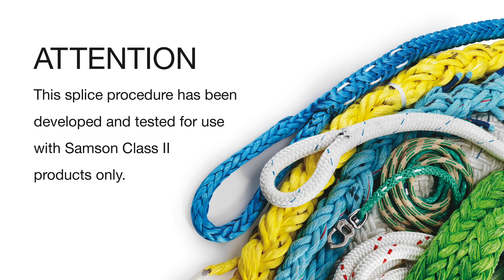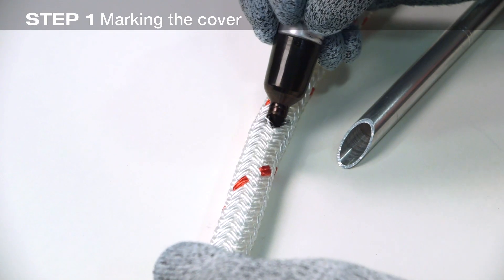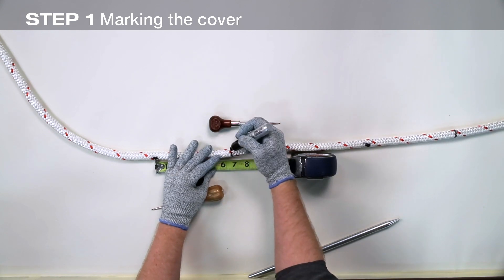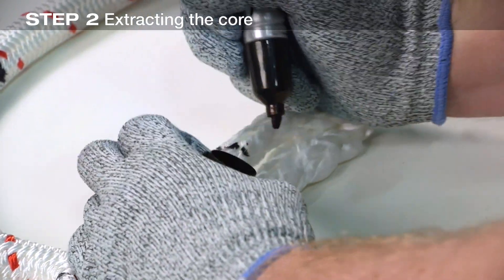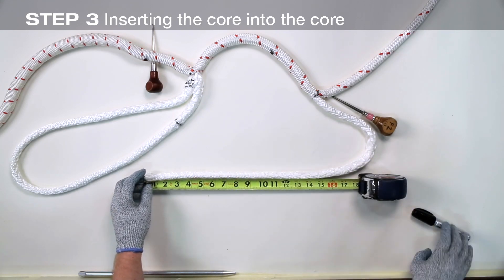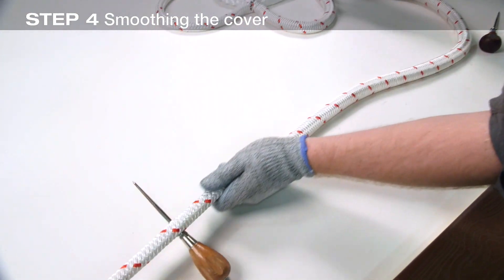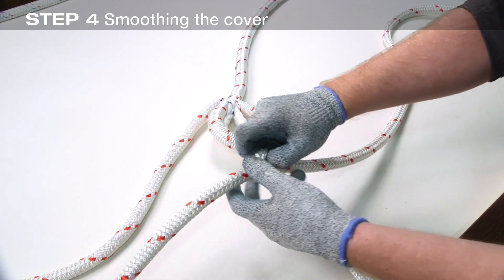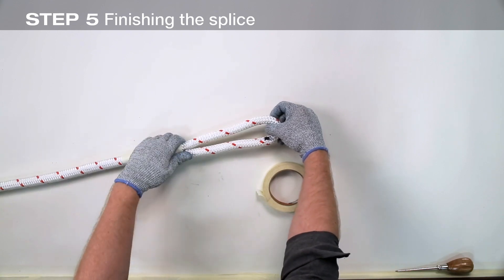Samson Rope: Double Braid Class 2 Eye Splice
Learn how to splice double-braided ropes from the experts at Samson Rope. These detailed step-by-step splice instructions guide you through how to splice an eye in your double braid.

Samson recommends splicing as the preferred rope termination method. Knots can significantly decrease a rope's strength while, in most cases, splicing maintains 100% of the specified rope strength. Splice terminations are used in all our ropes to determine new and unused tensile strengths.